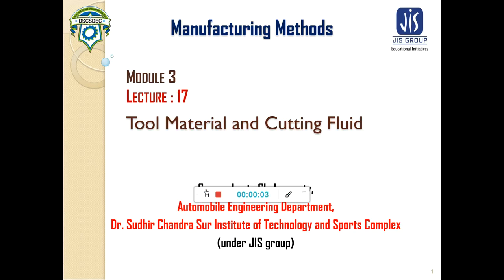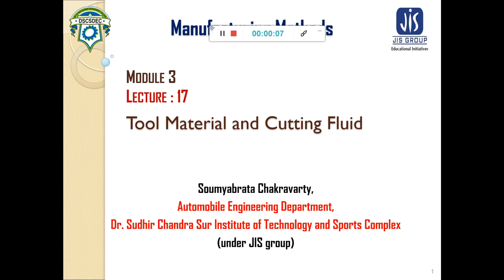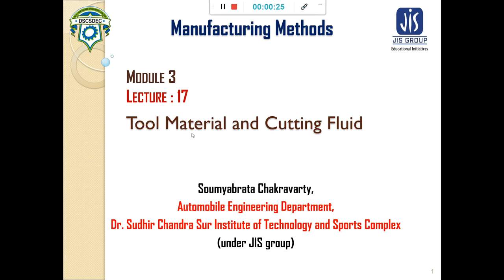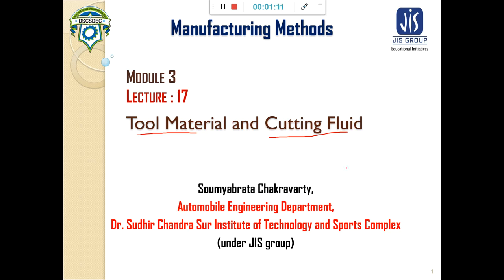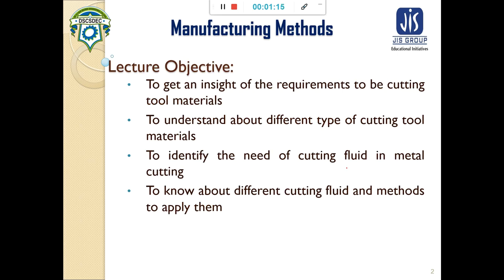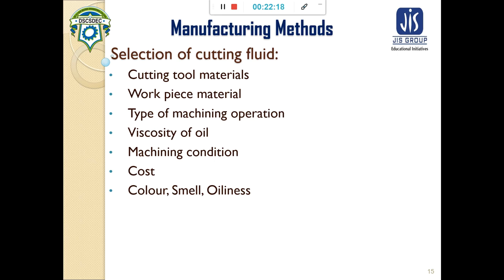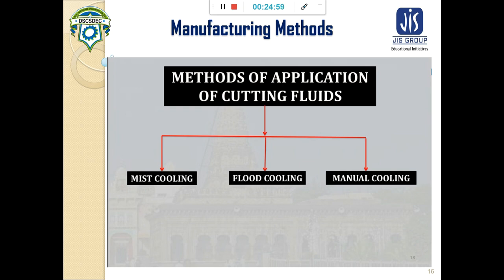Lecture 17: Cutting tool materials and cutting fluid